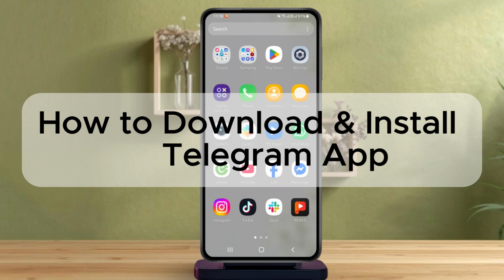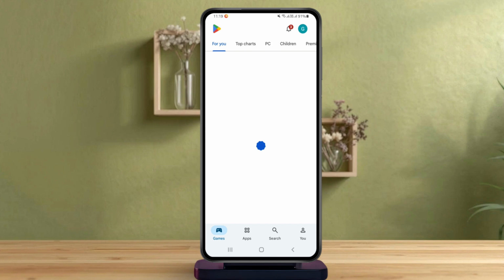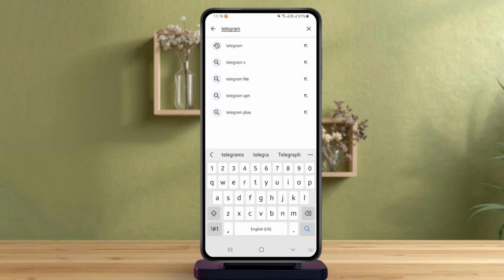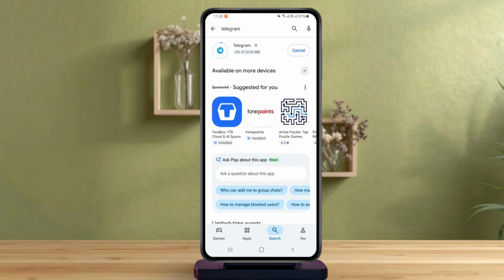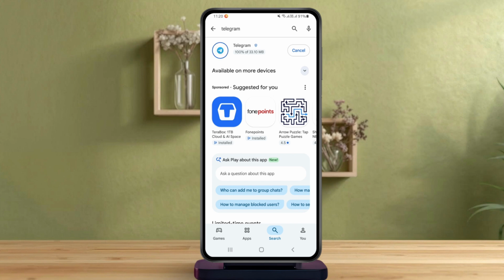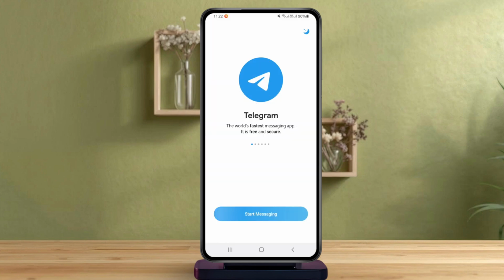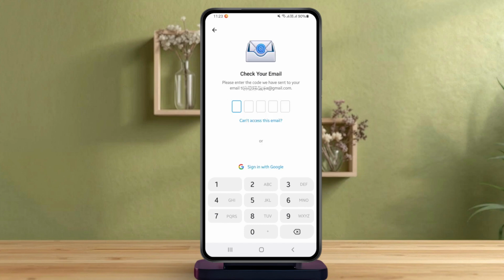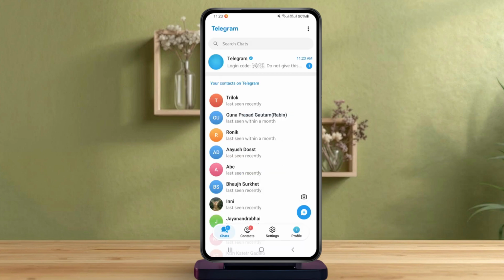How to Download & Install Telegram App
Learn how to download & install Telegram app in this step-by-step tutorial. Whether you're installing Telegram for the first time or need help setting it up on your Android phone, this guide will walk you through the entire process quickly and easily.

In this video, you'll learn how to download Telegram app and install Telegram app on Android. You'll also discover this Telegram app installation guide, how to download Telegram on your phone, follow an install Telegram tutorial, complete Telegram setup on Android, and master this Android how-to tutorial.

Timestamps:
0:00 Introduction
0:20 Downloading & Installing Telegram App